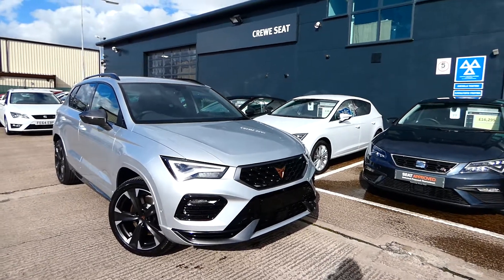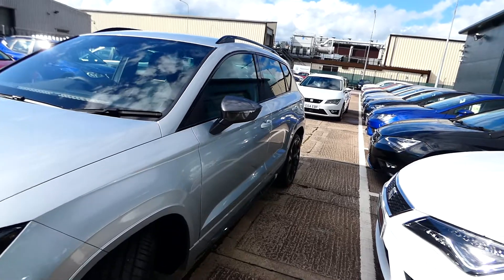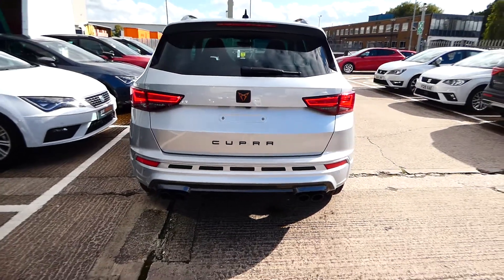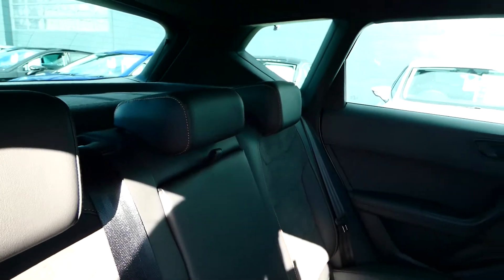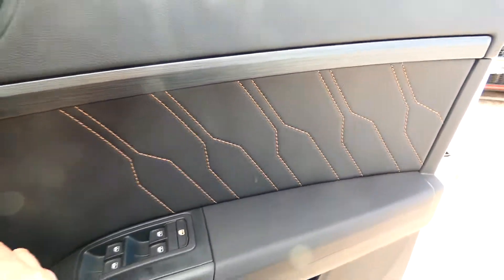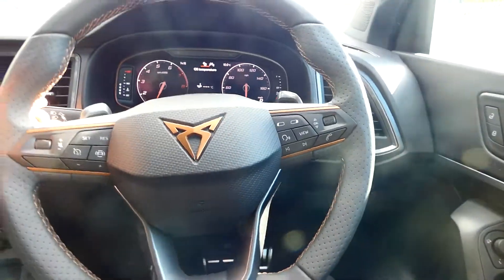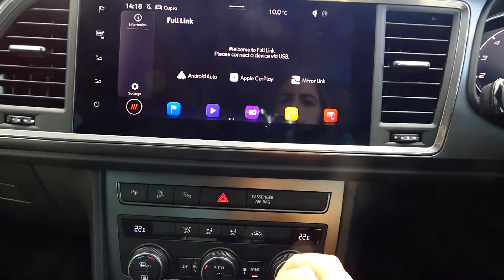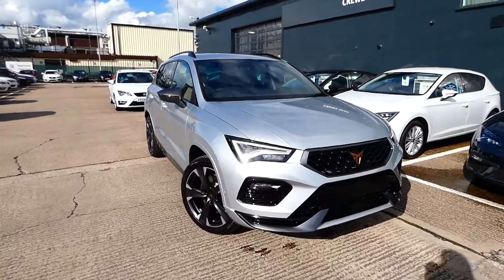Brand New SEAT Ibiza 1.0 TSI FR (s/s) 5dr for sale at Crewe Sale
Brand New CUPRA Ateca, facelift at Crewe SEAT.

Delivery miles
Brand NEW
Facelift

Loads of great features including-
-Sporty bucket seats
-Metallic paint